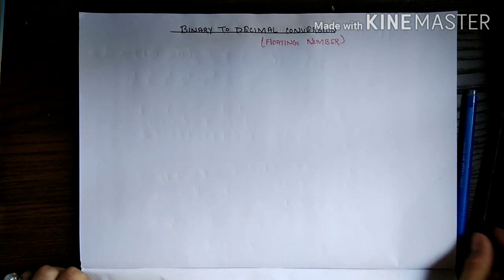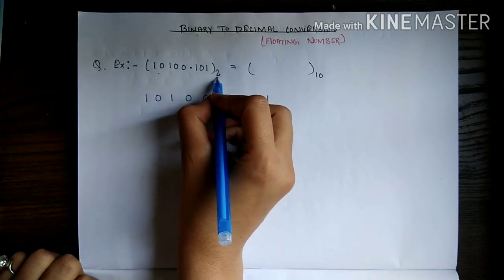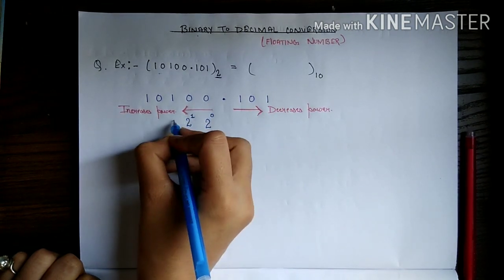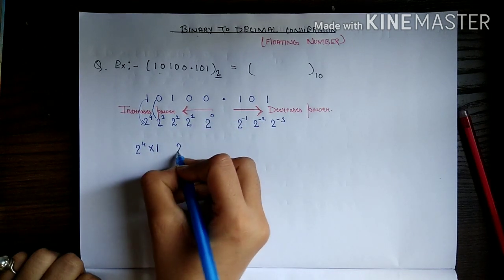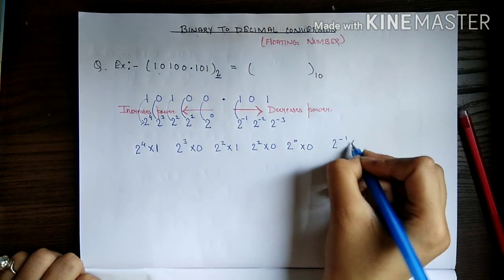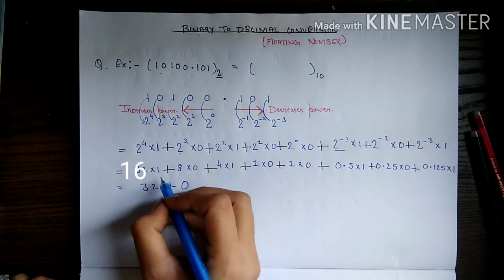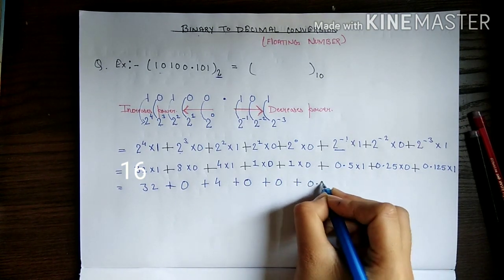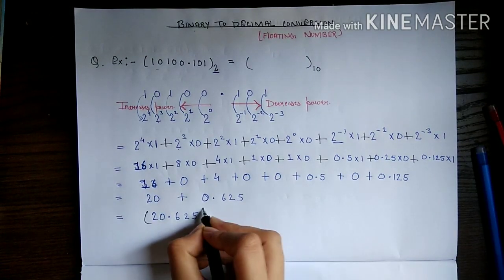Binary to decimal conversion (float number)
BinaryToDecimalConversionOf FloatingPointNumber in easiest way😊
Learn Everyday something new and just smile😊😊